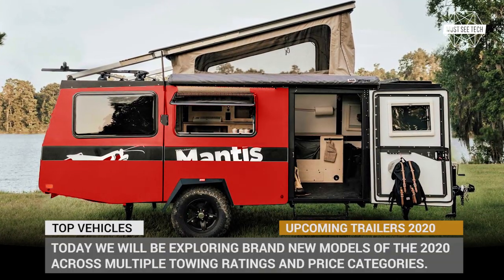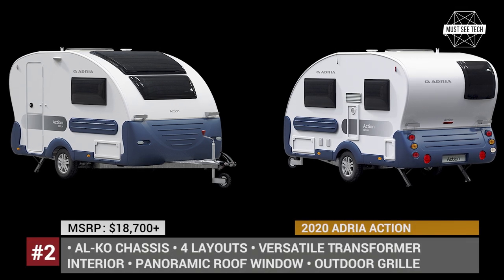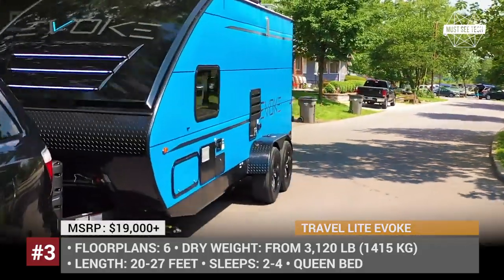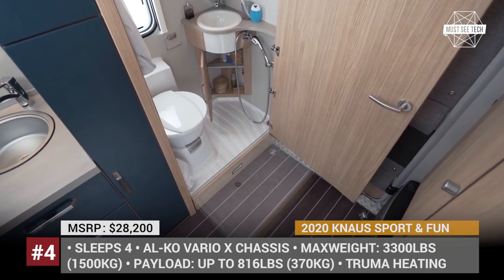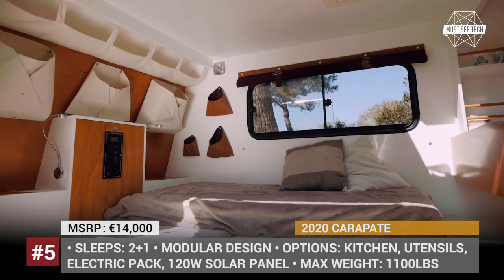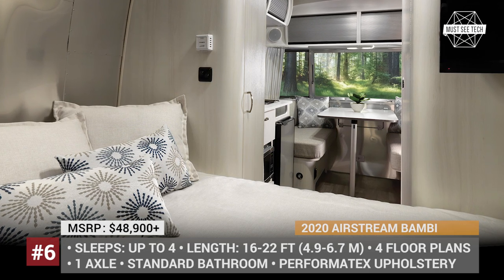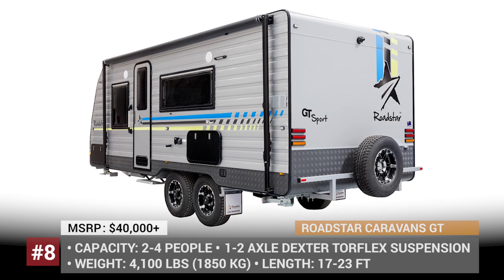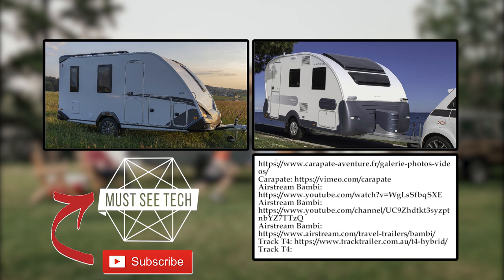8 Newest Camping Trailers with Innovative Accessories for Your Next Outdoor Getaway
With a camping trailer the only thing that separates you from a vacation is the amount of time it takes to hitch it to the vehicle and off you go. For all of the admirers of caravans out there, today we will be exploring brand new models of the 2020 across multiple towing ratings and price categories. So, hopefully, any traveler will be able to find an ideal home away from home in this lineup!

0:34 #1 2020 TAXA Outdoors Mantis

TAXA’s debut trailer Cricket was smaller than most RVs and epitomized NASA-inspired standards, but now the company came up with its larger sibling, dubbed the Mantis.

1:49 #2 2020 Adria Action

Being the smallest trailer from Adria, 2020 Action manages to fits all of the basic amenities for adventurous lifestyle in a compact package, measuring from 13 to 14.6 feet long. It gets 4 floor plans, sleeping from2 to 4 people.

3:04 #3 2020 Travel Lite Evoke X Series

The Indiana-based Travel Lite RV enters the model year with an all-new Evoke X trailer, which is a slightly shorter version of the full-size Evoke. The lineup features six available floorplans, 20 to 27 feet in length, sleeping up to 4 people.

4:18 #4 2020 Knaus Sport&Fun Black Selection

The Sport&Fun is one of the brand’s longest running trailer models, and it has been setting market trends for more than 20 years. In 2020, the caravan is gaining an all-new Black Selection package, that according to Knaus, makes it worth of a collector’s attention.

5:38 #5 2020 Carapate
The modular Carapate trailer is designed to accommodate two people, for a short getaway or a picnic under the starts. However, it can be optioned to fit a child’s bed and plenty of necessary equipment to travel autonomously for a few days.

6:54 #6 2020 Airstream Bambi

Airstream Bambi is a new family of the company’s smallest trailers that debuts for the 2020 model year and offers 4 models to choose from, ranging from 16 to 22 feet in length. The caravans get classic Airsteam exterior design and simple but cozy interior that mostly features light grey and warm white colors.

8:09 #7 2020 Track T4

In 2020, the Track Trailer is ready to introduce a new generation of off-road capable RVs, starting with the T4 collection of hybrid caravans. It sits on a newly refined MC2R Asymmetric Link Chassis with 16-in wheels and Cruisemaster electric brakes, and features a completely new body with composite aluminum walls.

9:24 #8 2020 Roadstar Caravans GT Classic, Sport Cross Country and Sport

Roadstar Caravans has been active for over forty years on its homesoil in Australia, providing travelers with the full range of caravans. Today we will explore their most versatile and all-encompassing mid-range GT models: Classis, Cross Country and Sport.